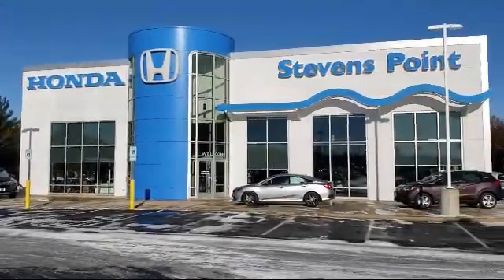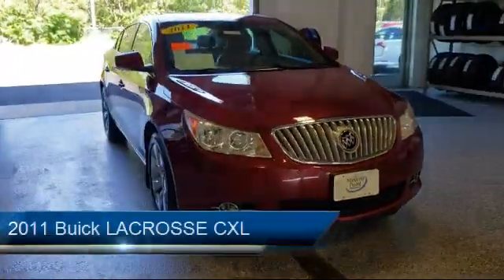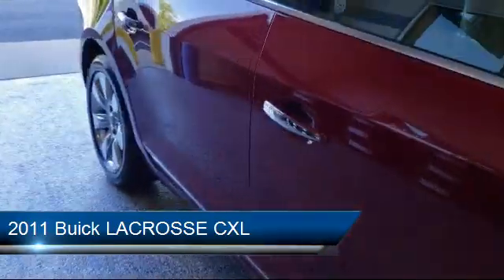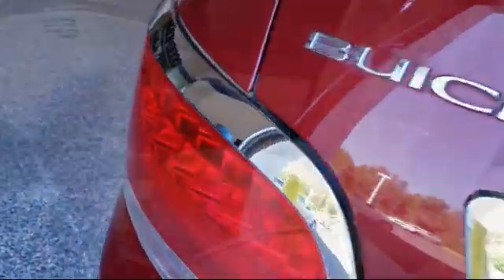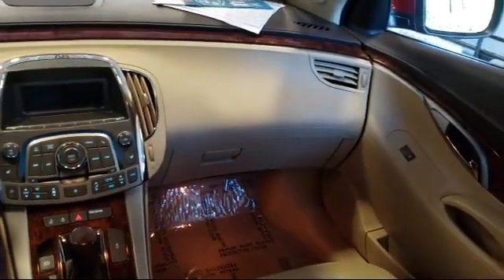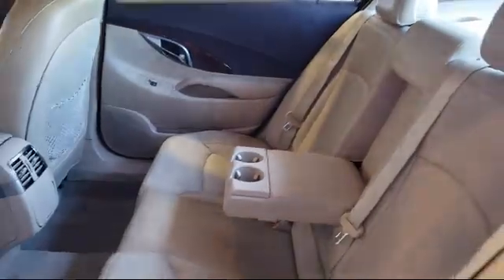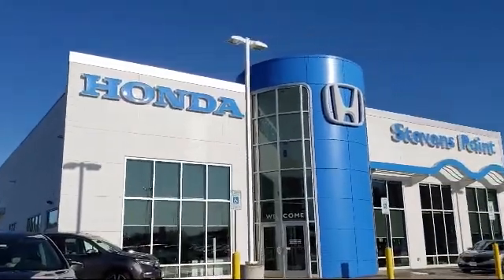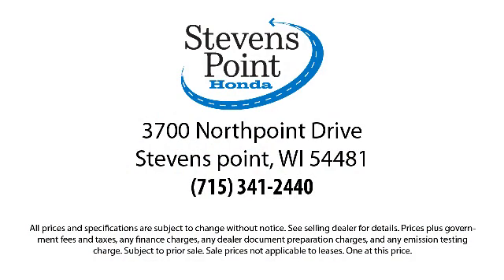2011 Buick LACROSSE CXL Stevens point Wisconsin Rapids Waupaca Schofield Marshvield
2011 Buick LACROSSE CXL Stock Number: 20198B Vin:1G4GC5ED3BF335814.